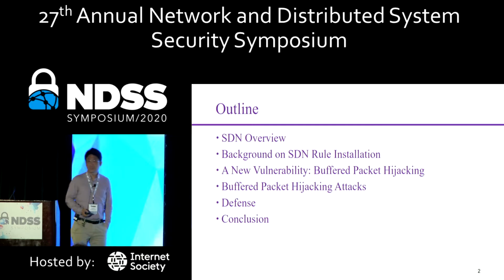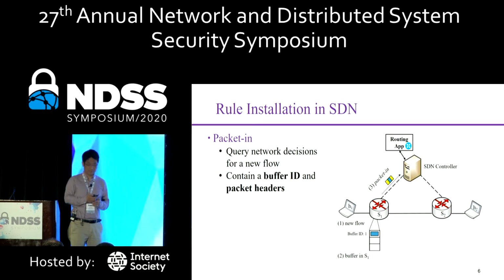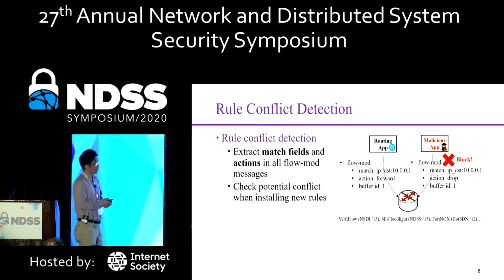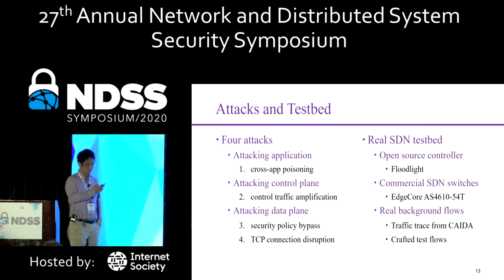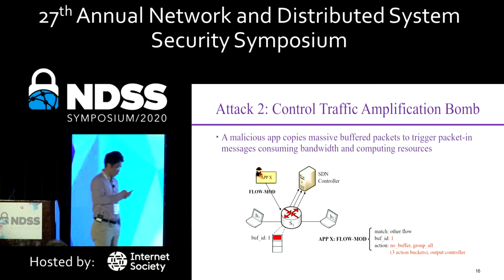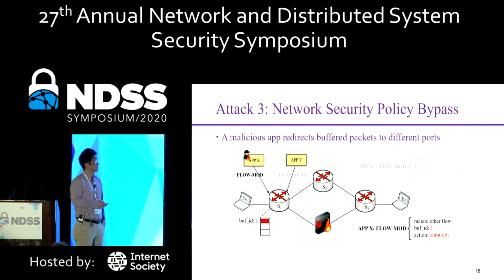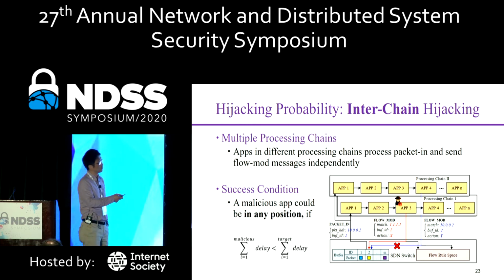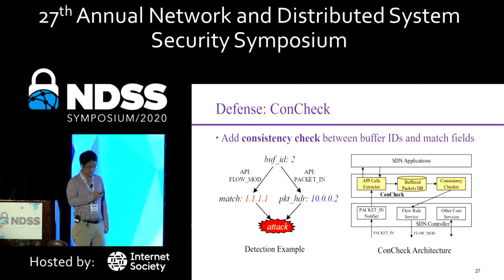NDSS 2020 When Match Fields Do Not Need to Match: Buffered Packets Hijacking in SDN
SESSION 4A-1 When Match Fields Do Not Need to Match: Buffered Packets Hijacking in SDN

Software-Defined Networking (SDN) greatly meets the need in industry for programmable, agile, and dynamic networks by deploying diversified SDN applications on a centralized controller. However, SDN application ecosystem inevitably introduces new security threats since compromised or malicious applications can significantly disrupt network operations. A number of effective security enhancement systems have been developed to defend against potential attacks from SDN applications, including data provenance systems to protect applications from being poisoned by malicious applications, rule conflict detection systems to prevent data packets from bypassing network security policies, and application isolation systems to prevent applications from corrupting controllers. In this paper, we identify a new design flaw on flow rule installation in SDN, and this vulnerability can be exploited by malicious applications to launch effective attacks bypassing existing defense systems. We discover that SDN systems do not check the inconsistency between the buffer ID and match fields when an application attempts to install flow rules, so that a malicious application can manipulate the buffer ID to hijack buffered packets even though the installed flow rule from the application does not match the packet with that buffer ID. We name this new vulnerability as *buffered packet hijacking*, which can be exploited to launch attacks that disrupt all three SDN layers, namely, application layer, data plane layer, and control layer. First, by modifying buffered packets and resending them to controllers, a malicious application can poison other applications. Second, by manipulating forwarding behaviors of buffered packets, a malicious application can not only disrupt TCP connections of flows but also make flows bypass network security policies. Third, by copying massive buffered packets to controllers, a malicious application can saturate the bandwidth of the SDN control channel and computing resources. We demonstrate the feasibility and effectiveness of these attacks with both theoretical analysis and experiments in a real SDN testbed. Finally, we develop a lightweight defense system that can be readily deployed in existing SDN controllers as a patch.

SLIDES

AUTHORS
Jiahao Cao (Tsinghua University; George Mason University)
Renjie Xie (Tsinghua University)
Kun Sun (George Mason University)
Qi Li (Tsinghua University)
Guofei Gu (Texas A&M University)
Mingwei Xu (Tsinghua University)